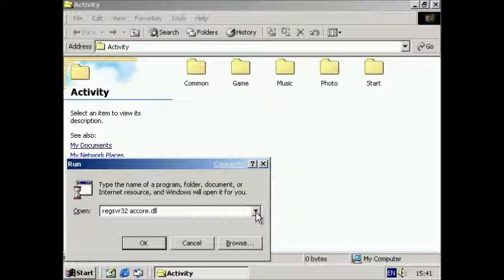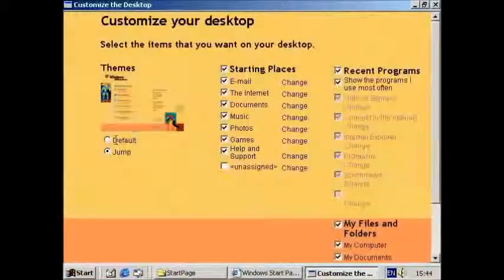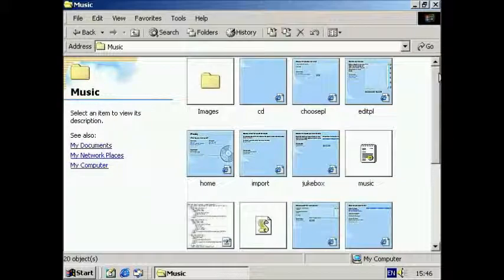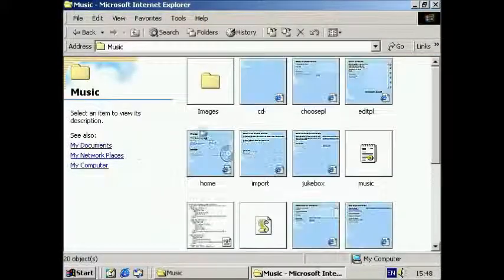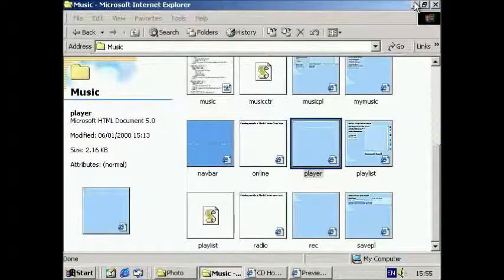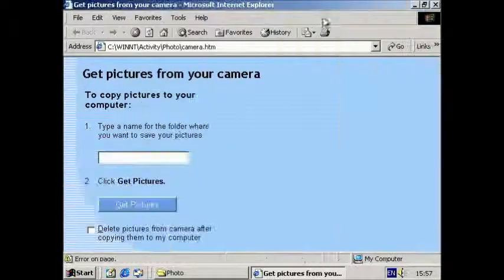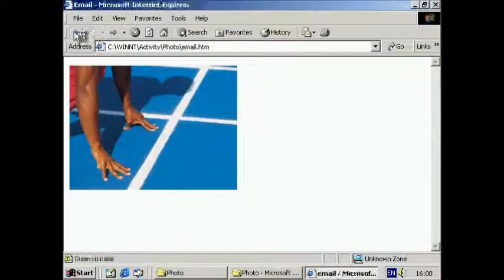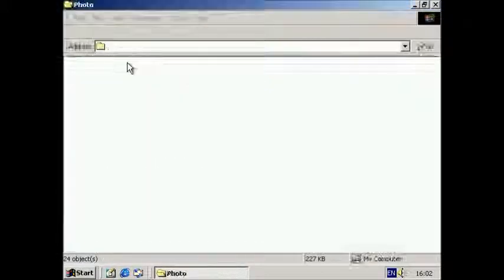Microsoft (Windows) Neptune Activity Centers (Original)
Click On this Link to see the remake - It's a lot better than this.

In this video I explore the activity centers in Microsoft (Windows) Neptune, it's fascinating to see what Microsoft had planned for their UI at the time and how these eventually made their way into Windows 8.